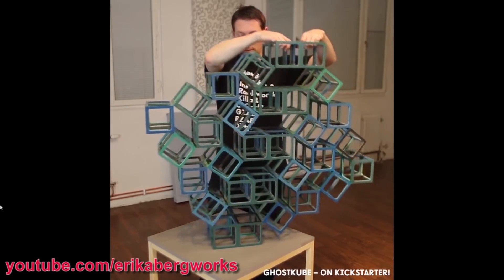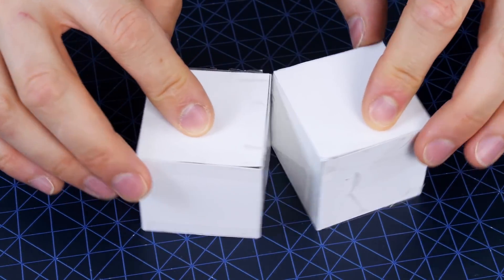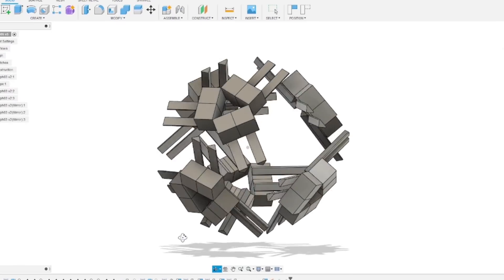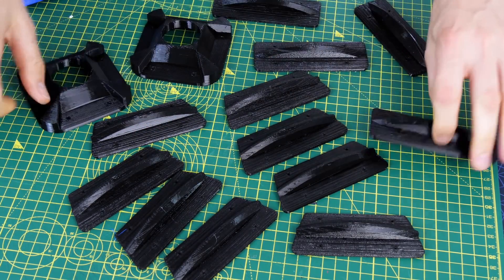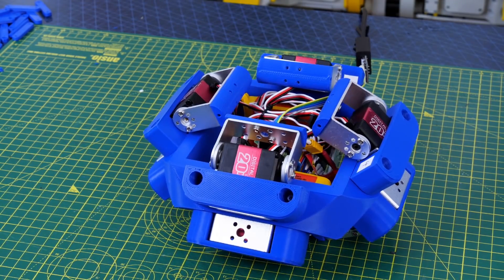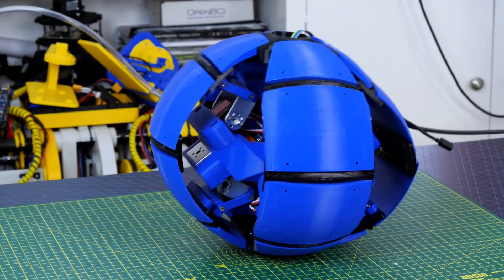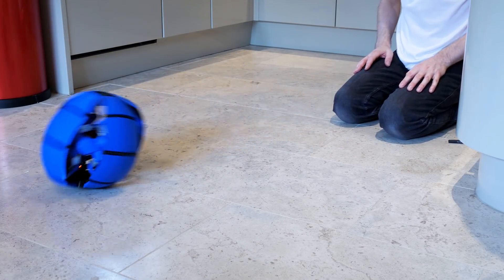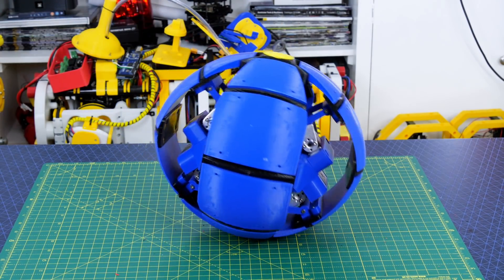Shape-Shifting Morphing Robot Concepts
AD Get One Free Shared Valued Up To £200! Create a Freetrade Account Using The

I've previously attempted a soft inflatable robots, and a Tensegrity structure with a view to building a morphing robot. This time I'm looking at Erik Aberg's Ghost Kubes and deciding if this is a good way to make a morphing robot that can change shape to move along omni-directionally

HARDWARE/SOFTWARE

XROBOTS